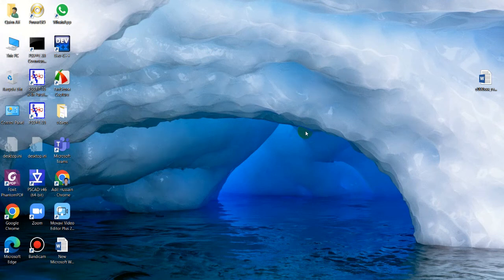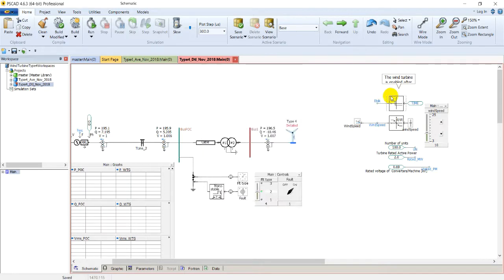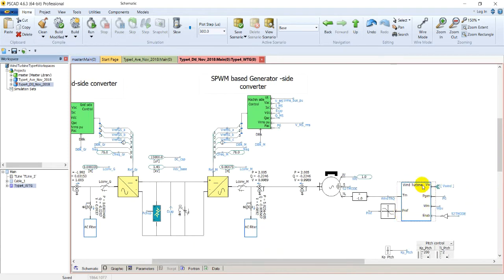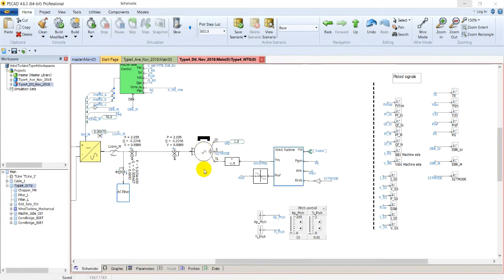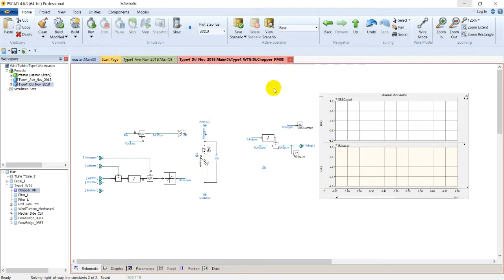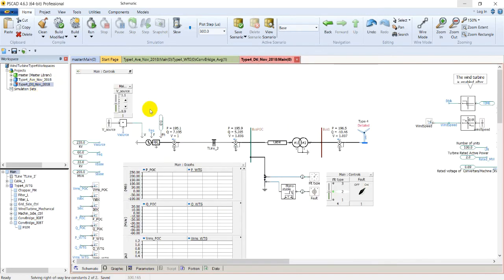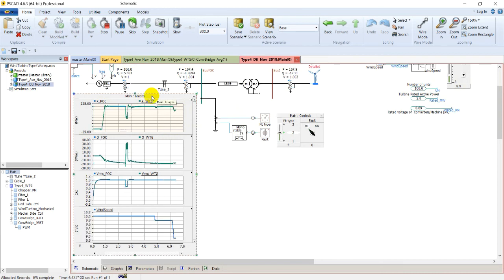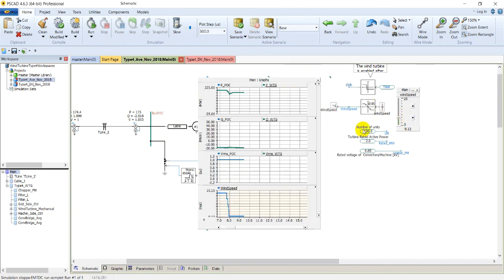Lecture : 05 Inverter Based Modeling of Wind Power Plant in PSCAD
Modeling of Wind Turbine in PSCAD
Analysis of Wind Turbine in PSCAD